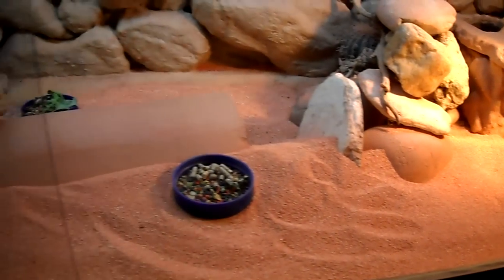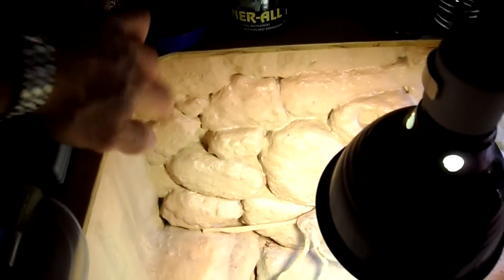Uromastyx Enclosure/Habitat Update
An update video showing my uromastyx enclosure/habitat as it presently looks.